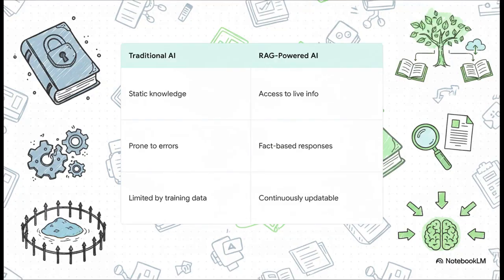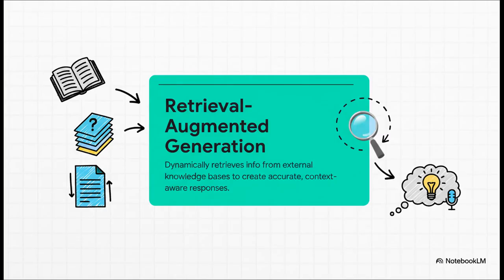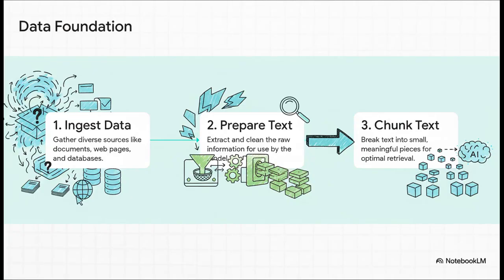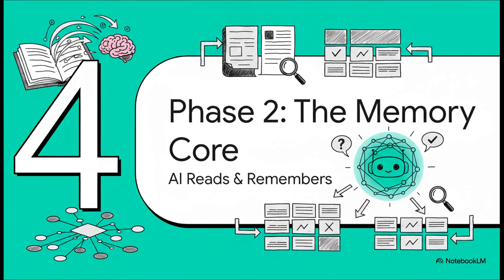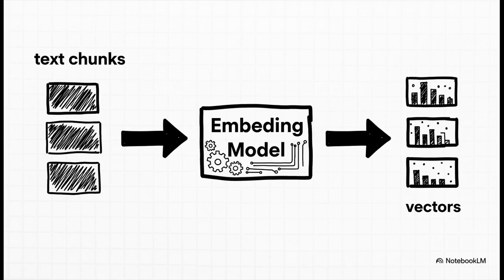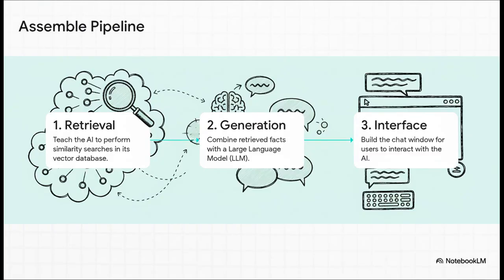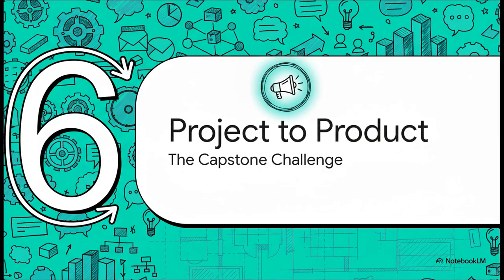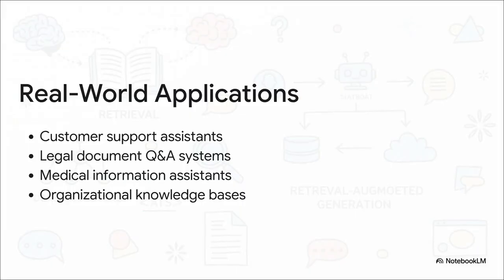RAG Chatbot Blueprint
The source provides a detailed curriculum for an intensive, four-month educational program designed to teach students how to construct, manage, and deploy a fully functional Retrieval-Augmented Generation (RAG) chatbot inspired by advanced AI systems. The program highlights RAG technology’s ability to ensure factual accuracy and reduce model hallucinations by dynamically accessing external knowledge sources, distinguishing it from traditional, limited chatbots. The coursework is segmented into four sequential months, beginning with the foundations of RAG and data preparation, progressing through the application of embedding models and vector databases, and then assembling the complete RAG pipeline and user interface. The final month focuses heavily on systematic evaluation and optimization metrics, preparing students for the comprehensive, real-world capstone project. The course adopts a strictly hands-on and project-based learning approach, utilizing practical labs and case studies to ensure students can build and deploy a production-ready RAG system.